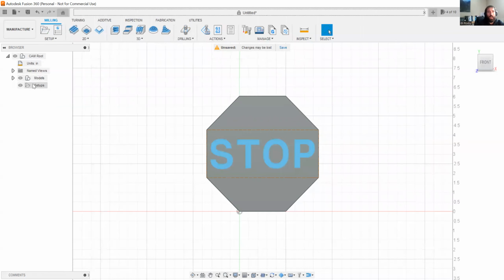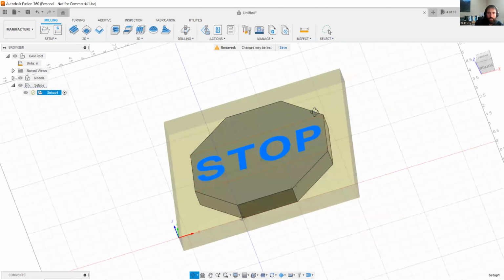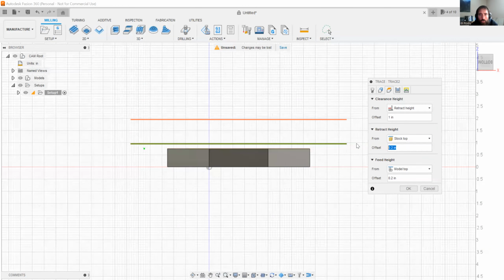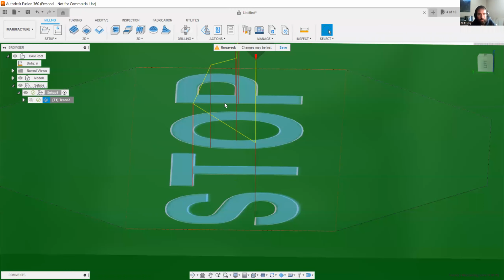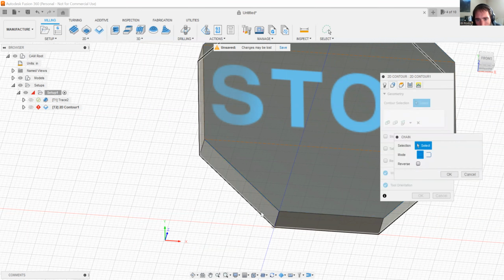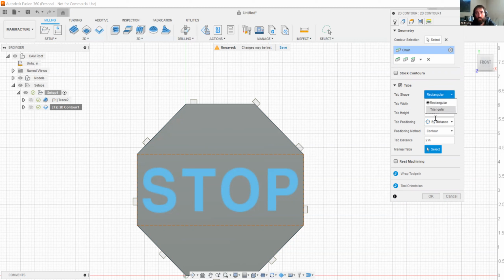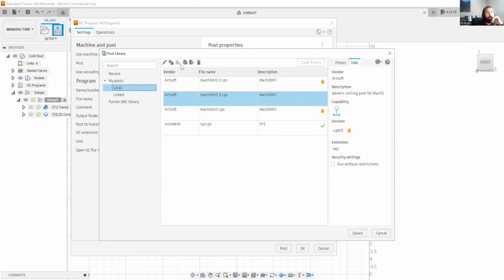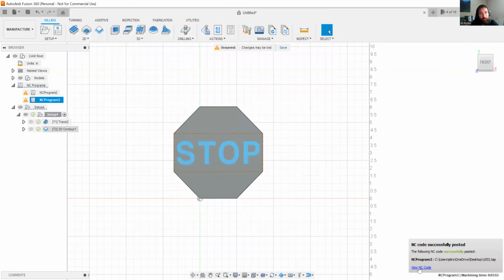Makersmill CNC 101 Stop Sign CAM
Now that you have completed your CAD you are ready for CAM! Follow along as professor Eli takes a simple 3d model and turns it into G code for the CNC Router to carve out.